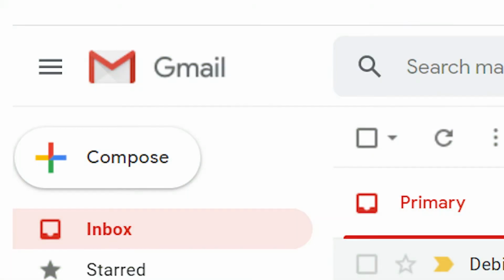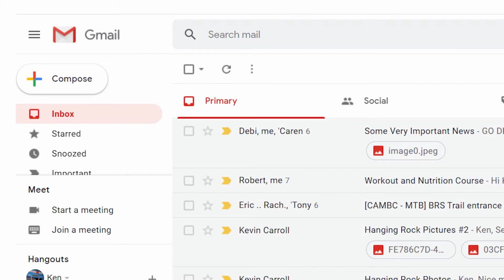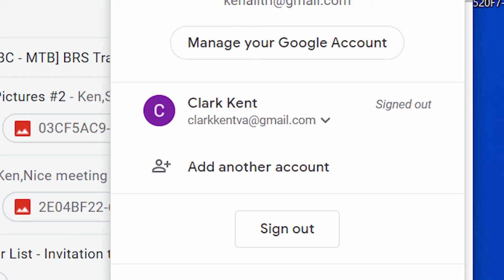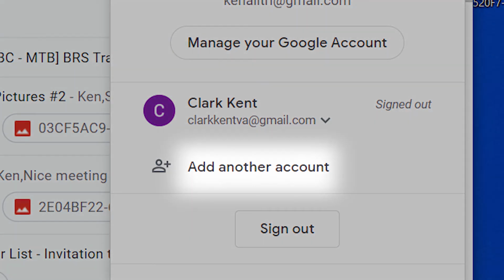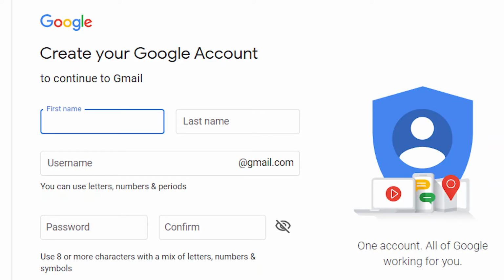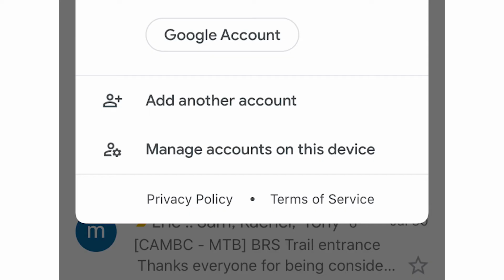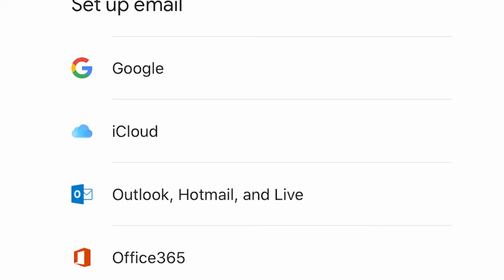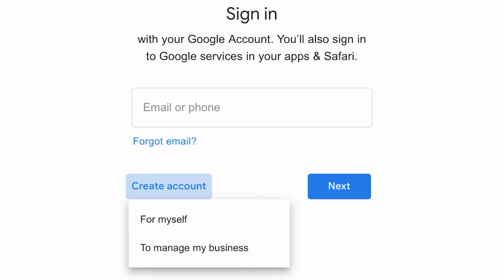How to Add a Second Gmail Account (Desktop and Smartphone)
There are several reasons you may want to add a second Gmail account. Many people don’t realize that this is a possibility, but you can indeed add a second email to your Gmail account – and it doesn’t necessarily have to be a Gmail address.